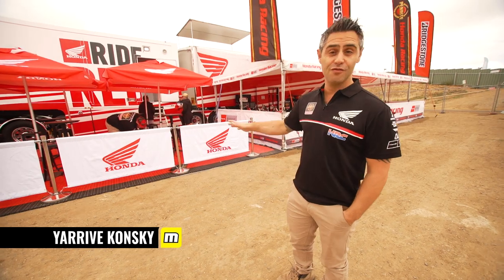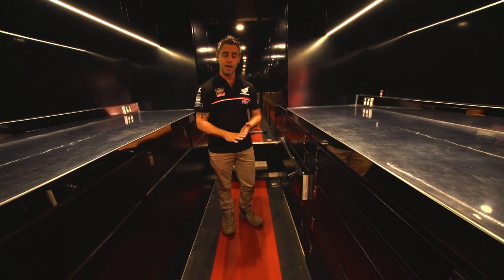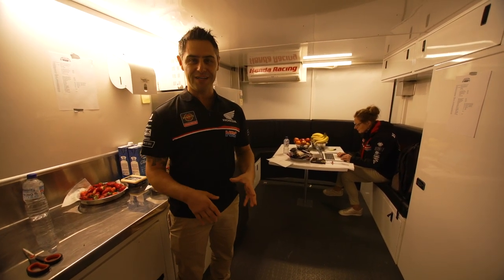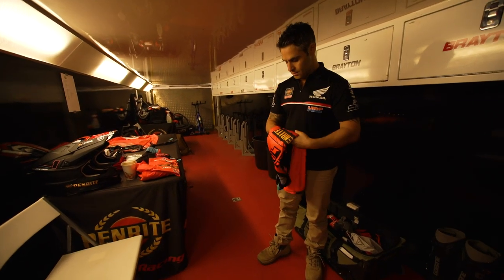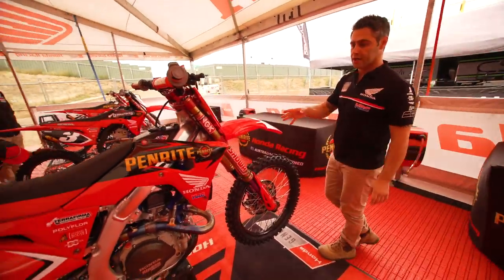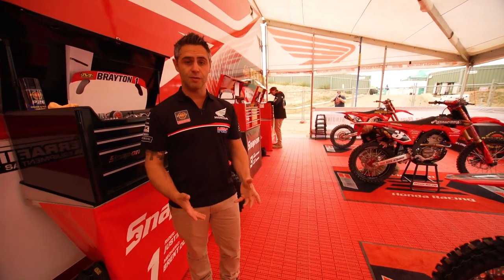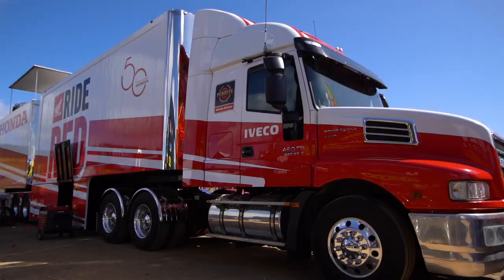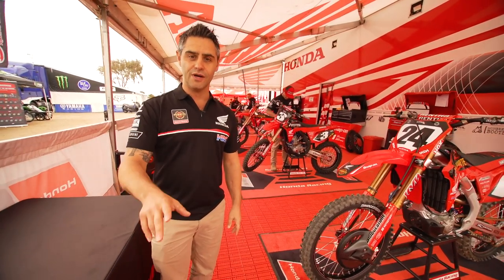Toured: Penrite Honda Racing transporter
In this Toured film, Penrite Honda Racing team owner Yarrive Konsky takes us for a tour through the squad's new B-double transporter that it rolled out for the Australian Supercross Championship.